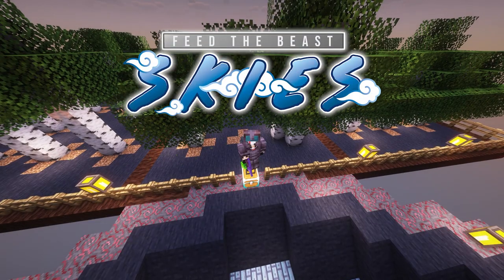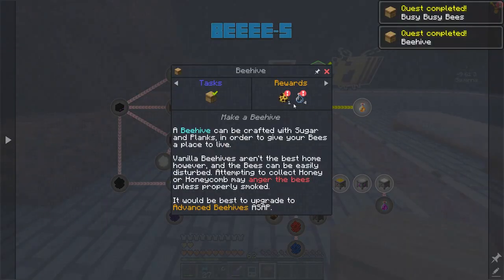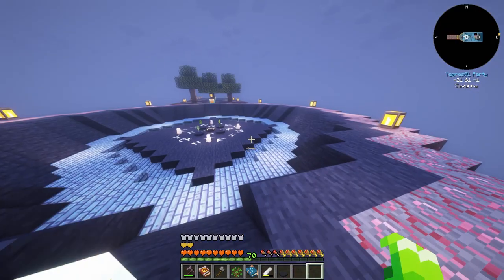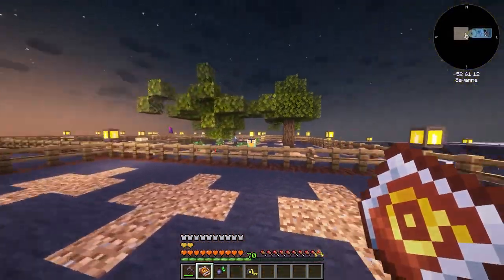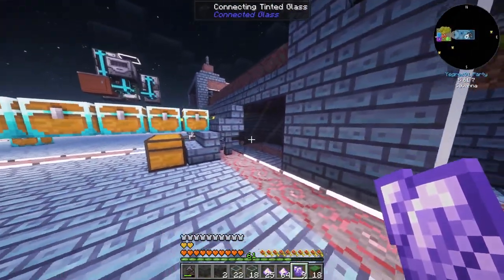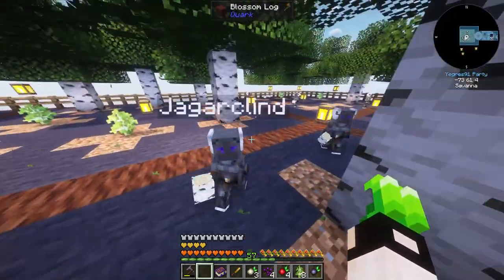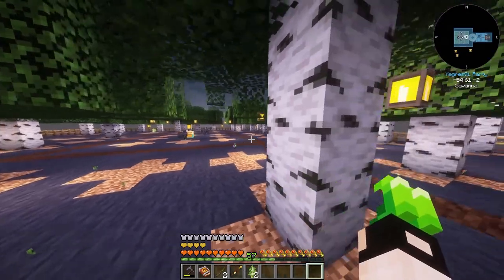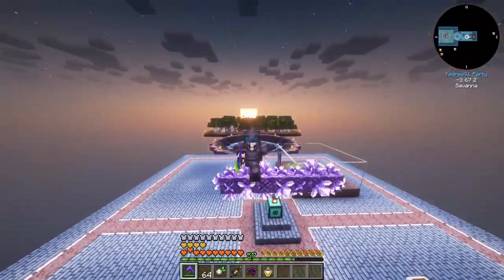Minecraft FTB Skies #4 | Tree Farm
FTB Skies | Tree Farm | Episode 4

In this episode of FTB Skies we set up a tree farm and Jason Statham is our log transporter, but Jimmy doesn't want to work!
We also make a few backpack upgrades and events happen to us!

My Microphone - Blue Snowball Silver:

The Microphone I Want - Shure SM7B:

Contents

00:00 Intro
00:19 Backpack upgrades
01:06 Slow Obsidian
02:03 First Bee
03:03 Visiting Villager
03:15 Bonemealer Ability
03:36 Tree Farm
09:56 Mob Farm Break
10:57 Tree Farm - WE CAN DO IT
12:22 Janitor
14:11 Transporter
15:29 Jimmy doesn't wanna work!
17:12 HOLY PAXEL!
17:38 Outro